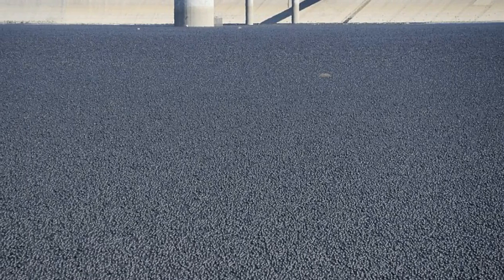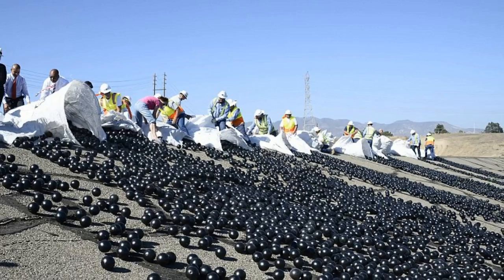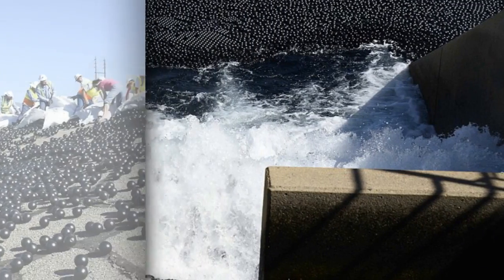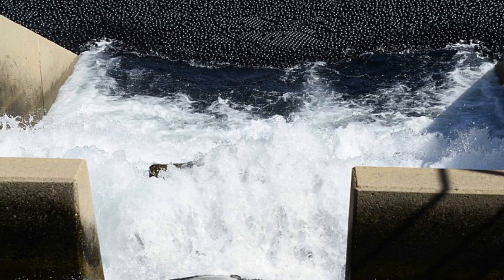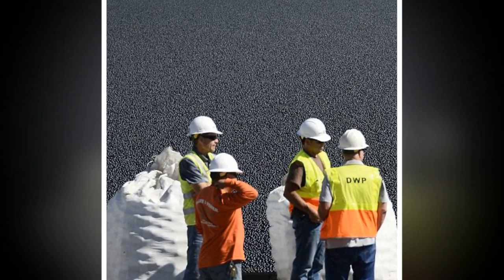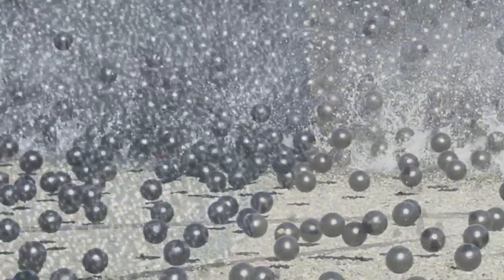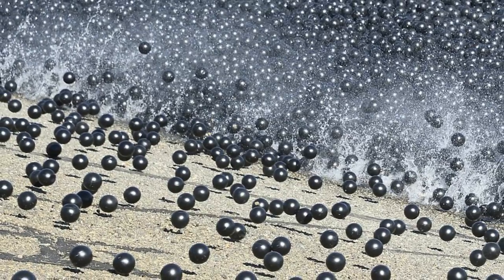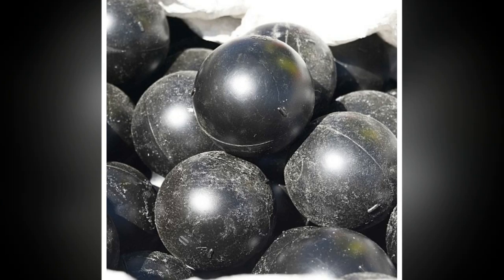The sea of 96MILLION plastic balls that LA hopes will save it from drought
With no apparent relief to California's record-breaking drought, Los Angeles has turned to more unusual methods to protect the city's water.
Officials recently released 96 million floating 'shade balls' into the 75-acre Los Angeles Reservoir in Sylmar, California.
The black plastic balls are designed to help protect the water against dust, rain, chemicals and wildlife, as well as prevent 300 million gallons of water from evaporating each year.
The balls work by floating on the surface and blocking the sun's rays.
As well as protecting against evaporation, they also prevent the chemical reaction that creates the carcinogenic compound bromate.
For most people, exposure to bromate - created from naturally-occurring bromide in water -is unlikely to be cause problems.
But some people who ingest large amounts of bromate have suffered nausea, vomiting, diarrhea and abdominal pain.
The balls also form a protective barrier across the surface that helps keep birds, animals and other contaminants out.